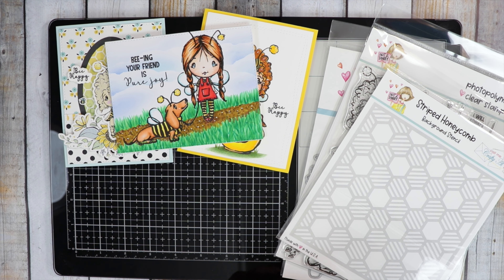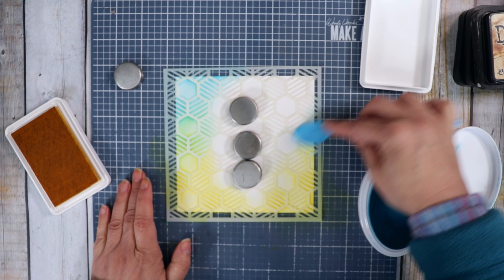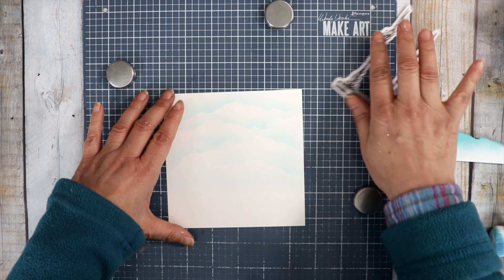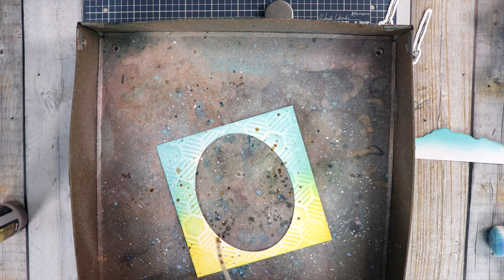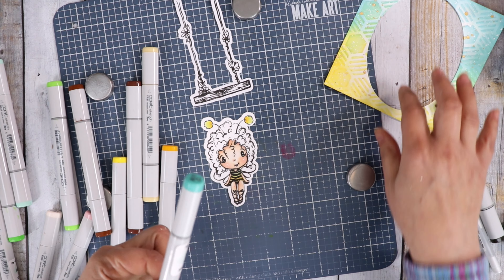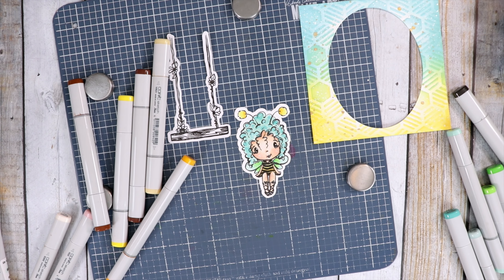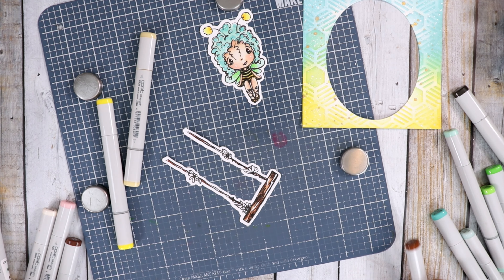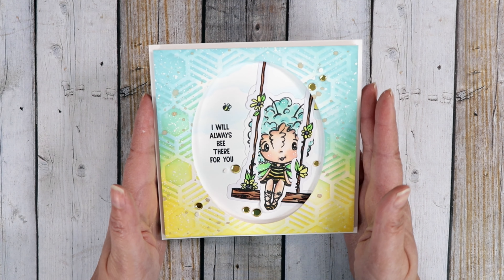Product Sneak Peek! Box of the Month for April | Day 3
Thank you for joining us for our count down to release day! We have 3 more days until release day April 1st at 9am cst. Join us on the 1st for a fun hop of inspiration!!
Shop Not 2 Shabby Box of the Month (CHOOSE MONTHLY for your Frequency to join the Club!)
Link to the Not 2 Shabby Section where you can find extra paper and ephemera plus the coordinating dies